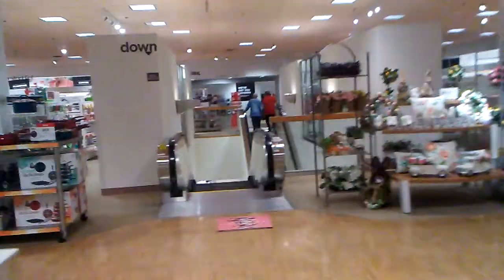Montgomery. Hydraulic. Escalator. JCPenney. West. Ridge. Mall. Topeka. Kansas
There. Are. Mattress. Cooking. Furniture And. More!